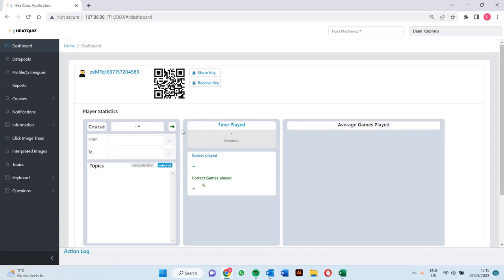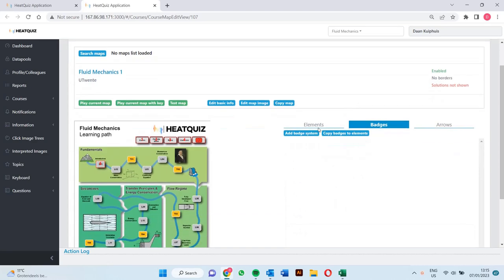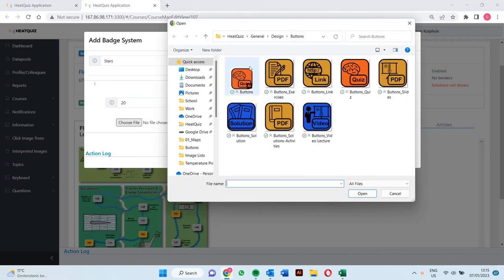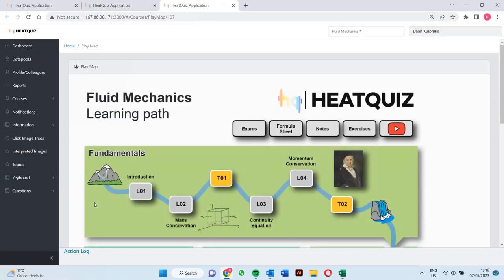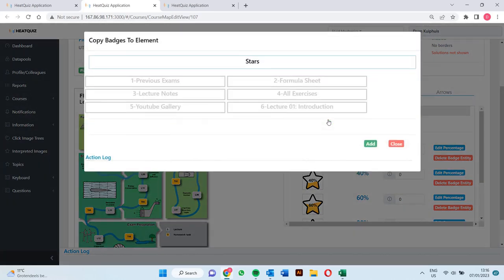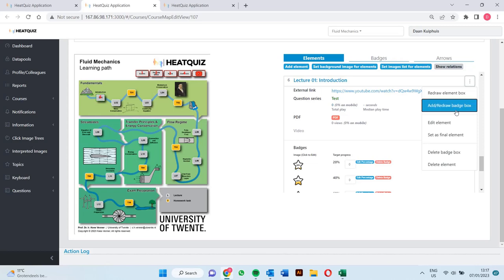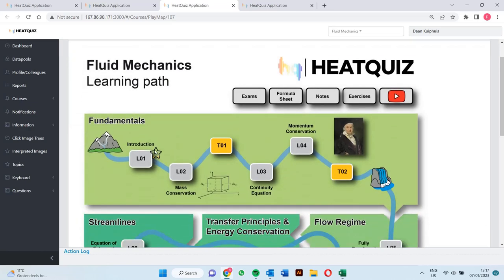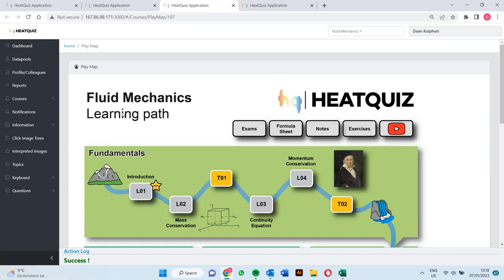HeatQuiz Tutorial: Badges